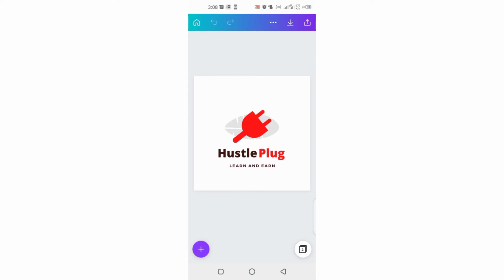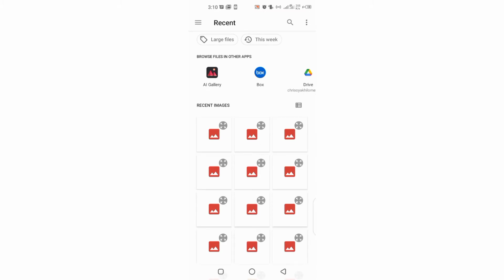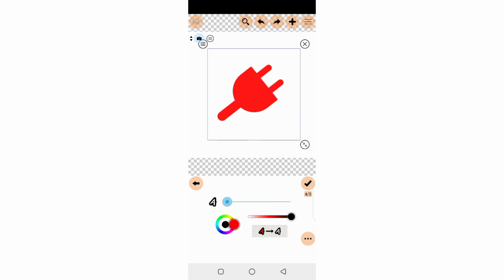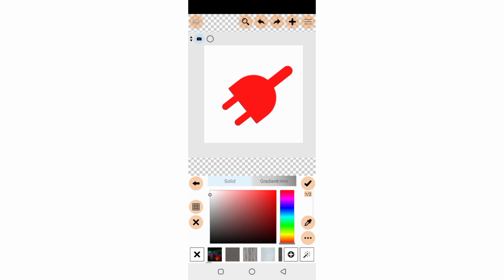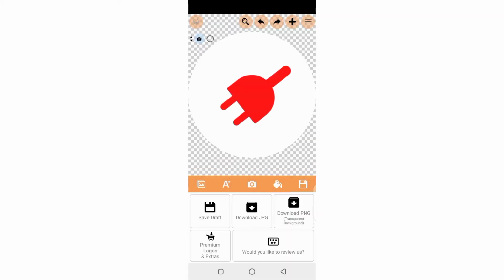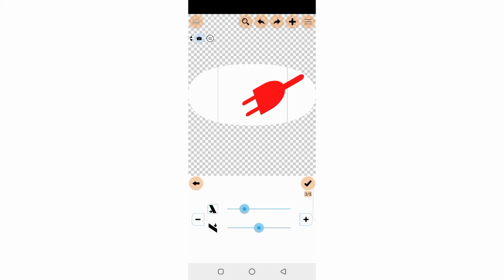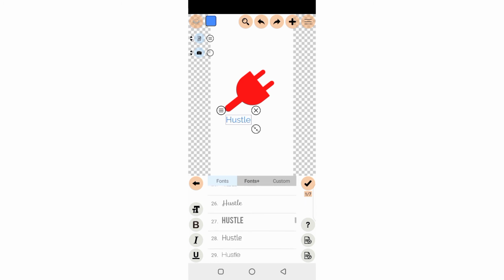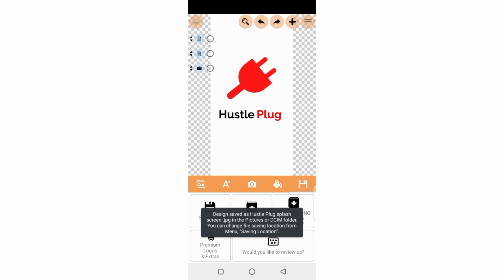How I design my Mobile Apps Icon, Feature Graphics and Splash Screen using Canva and Logopitplus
In this video, you will learn how to create App icon, Splash SCREEN and Feature Graphics for easier publishing on Google Play Store